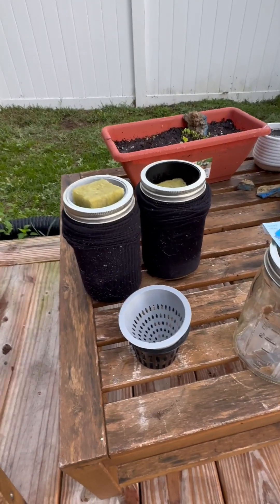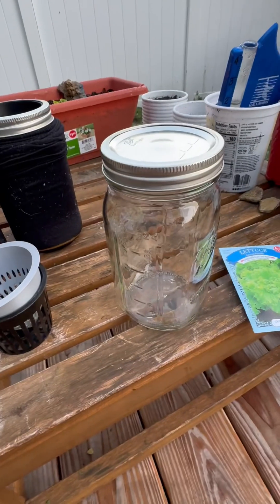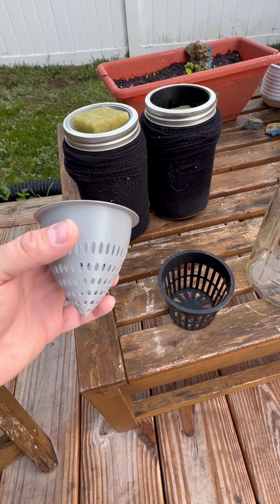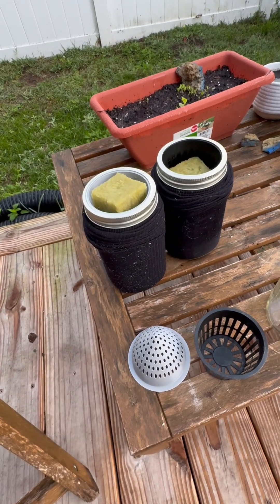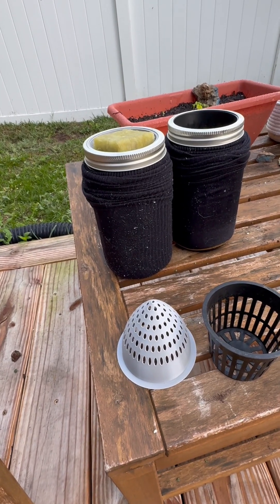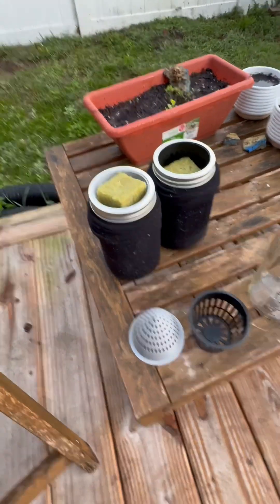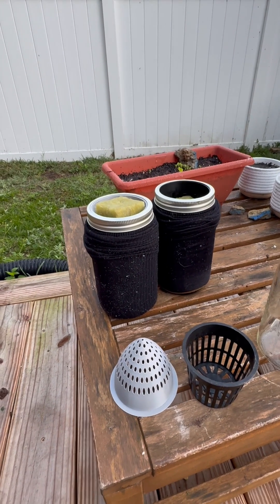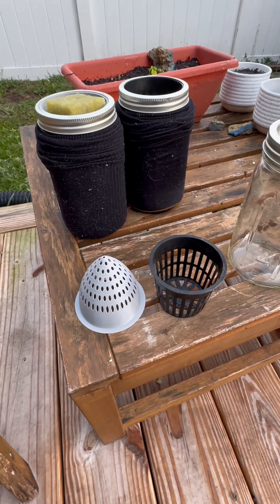February 26, 2025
Quick video from our substead covering our latest experiment, using the Krakty Method to grow lettuce in mason jars. We’re going to both see if we can do this, and see which basket performs better, our 3D printed one or the basket supplied with rock wool. Thanks for following along!